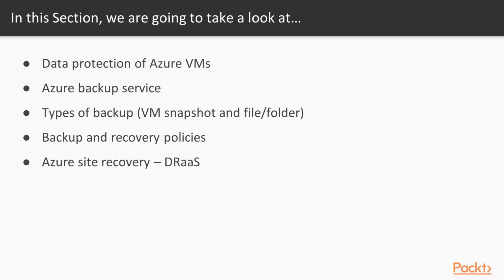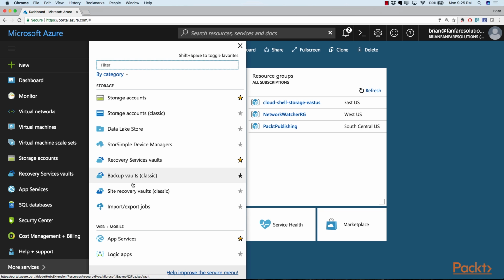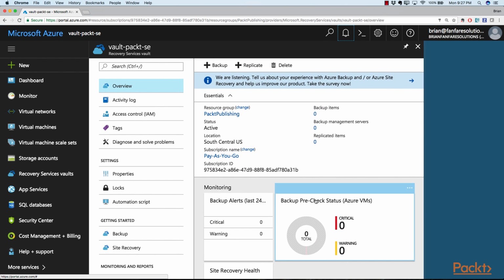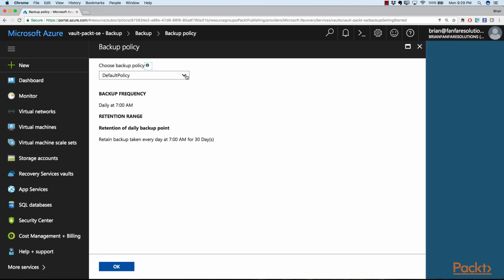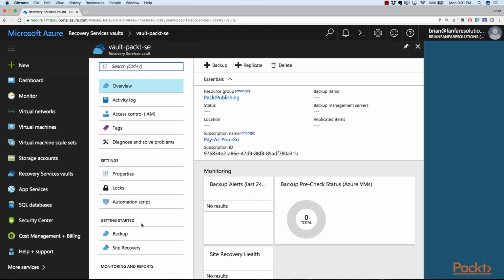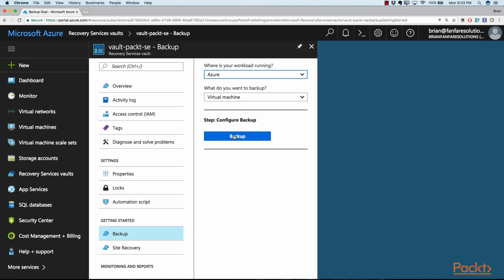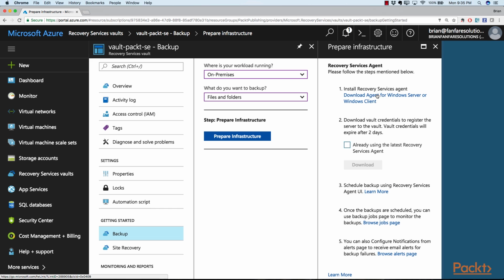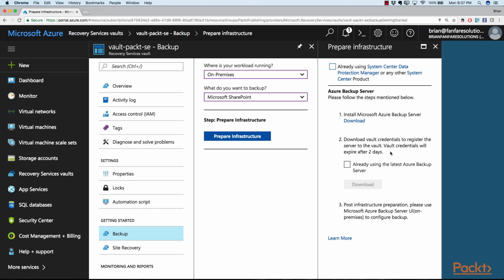Hybrid Operational Management with Azure: Protecting Azure VM Data| packtpub.com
In this video, we will create a recovery services vault. Once the vault has been created, learn to attach VM to the vault.
• Walk through the creation of a recovery services vault
• Attach an existing VM to the vault
• Walk the creation of a new VM to show how to connect to a vault